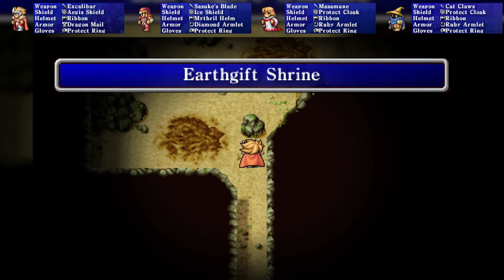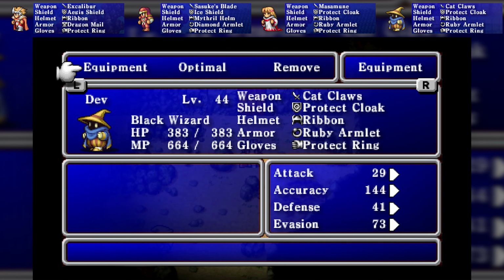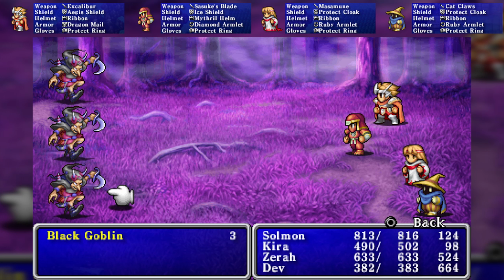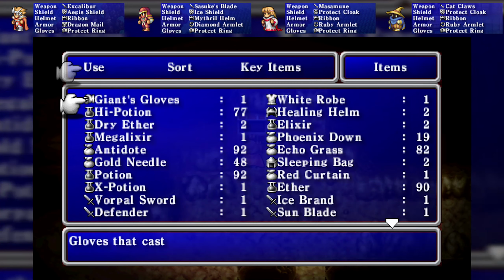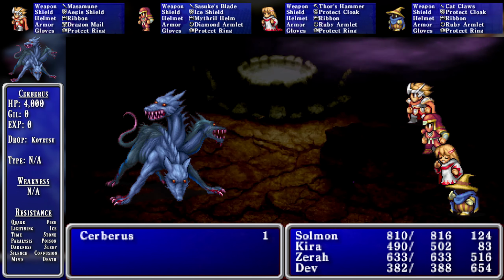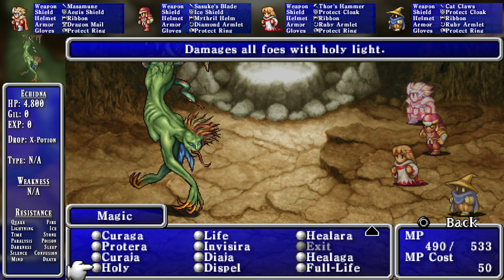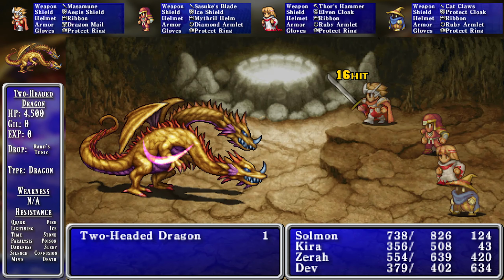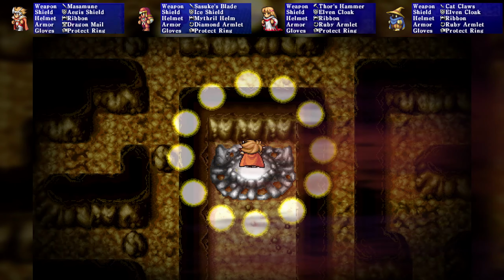Final Fantasy (PSP) - 16 - Earthgift Shrine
An evil shroud covers the world in darkness, Phil must restore the powers of earth, wind, fire, and water to the four Crystals of Light.